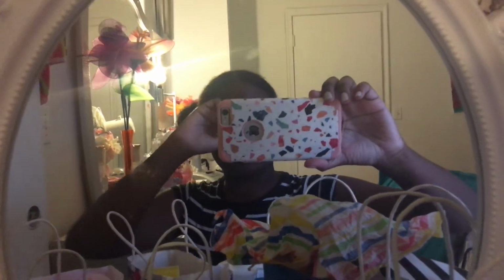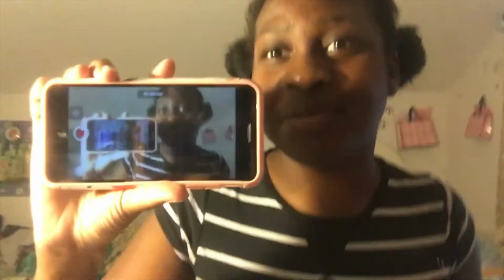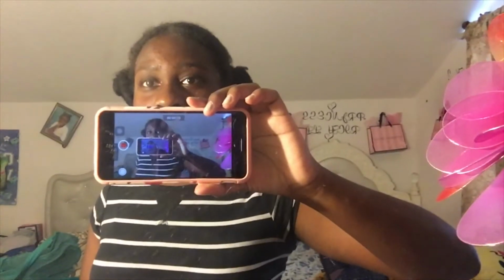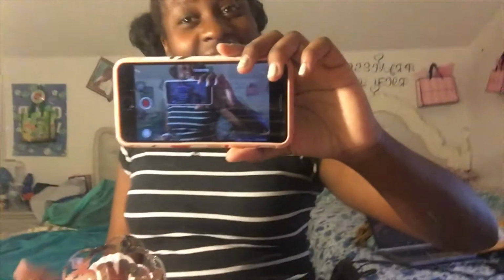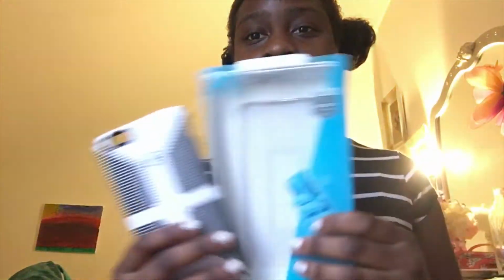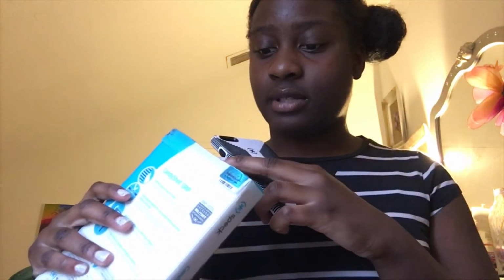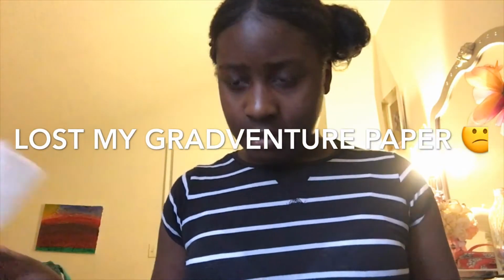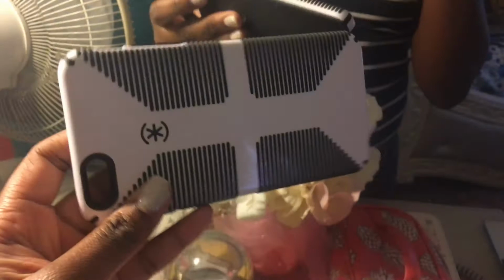iphone 6s plus case unboxing 🤩 .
comment if y’all want a what’s on my iphone video !!

have a goodnight and God bless y’all 🤩 .